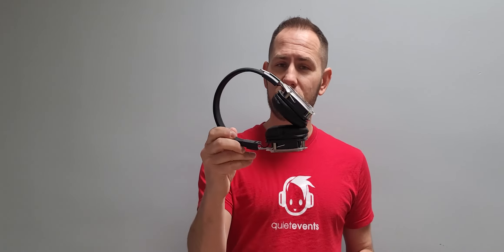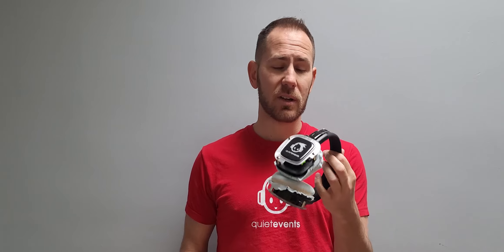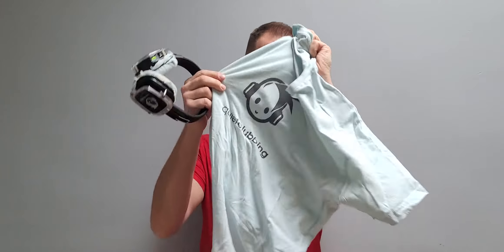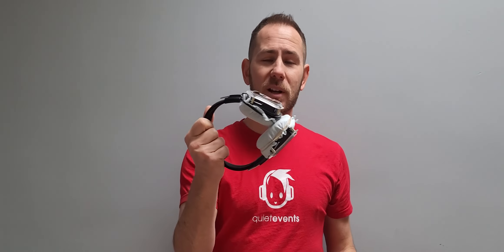Headphones for the Homeless Project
Quiet Events has hundreds of broken headphones and instead of throwing them out, we would like to turn them into ear muffs for the homeless during the cold months.